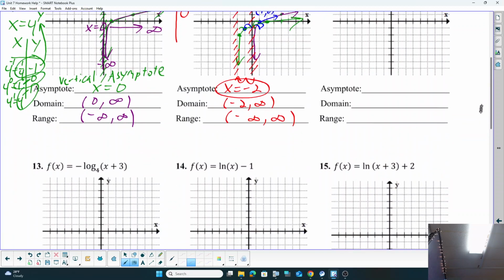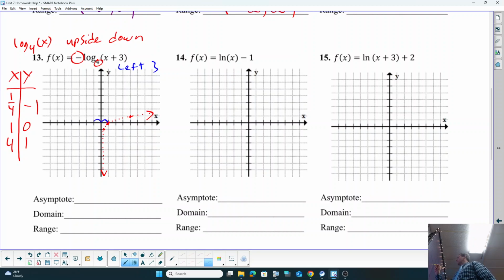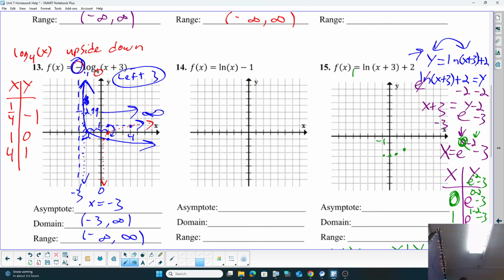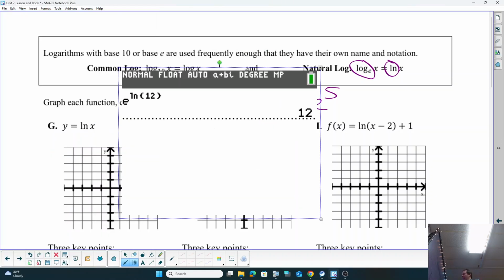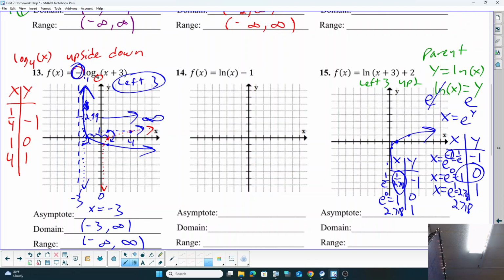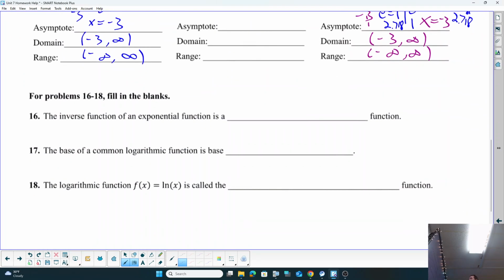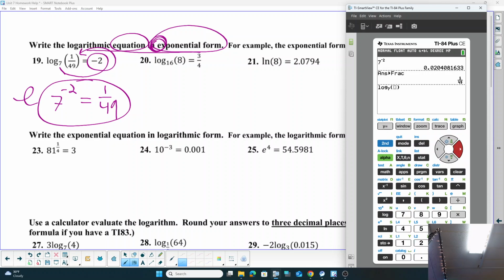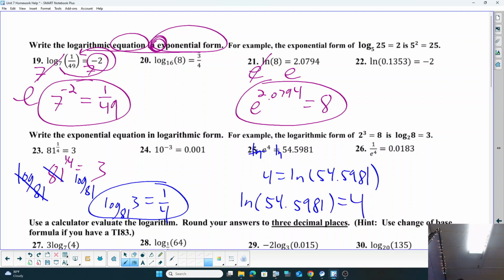Math III Hmwk 7.2 Video 2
More help on how to graph Logarithmic Equations
Then how to re-write logs into exponentials
and exponentials into logs